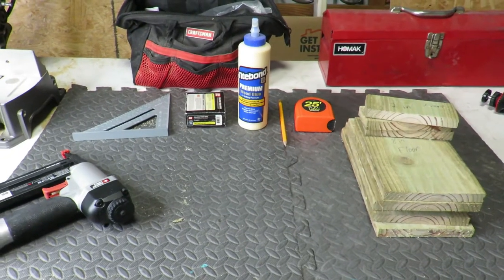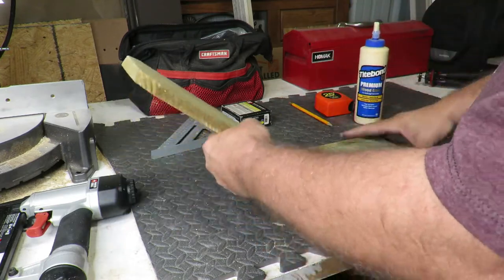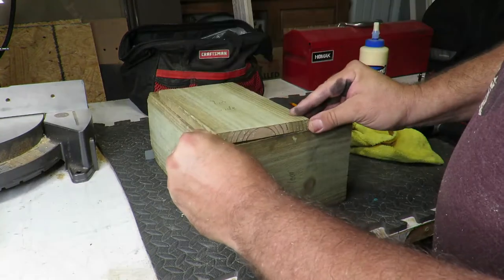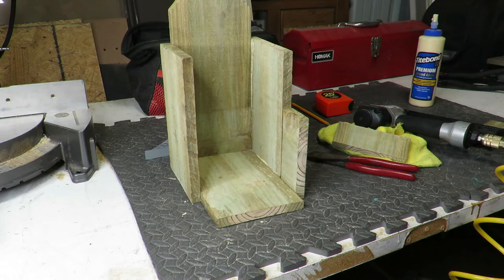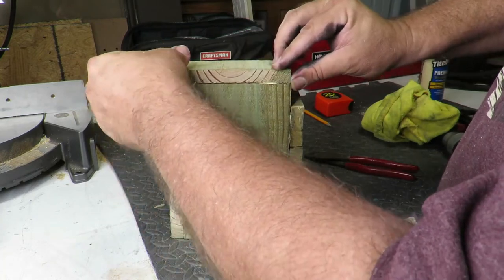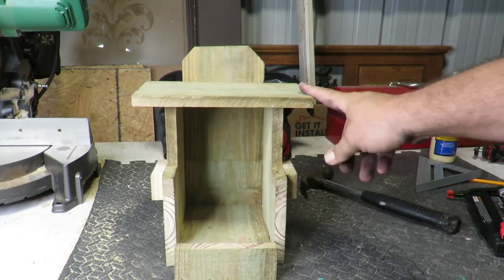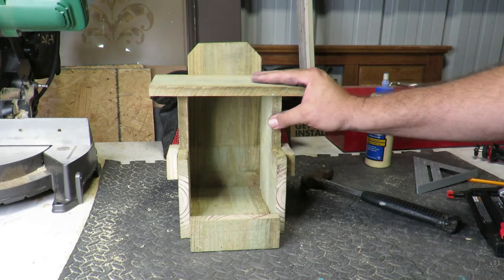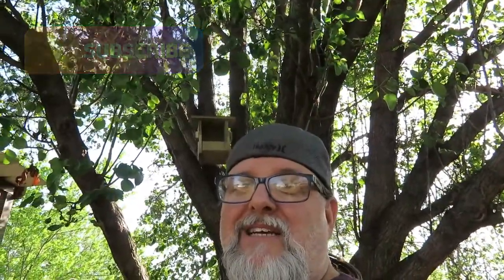How to build a dove nesting box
How to build a dove nesting box, a very simple design. I had so much fun making this video. Warning - I am not a carpenter but I do like making projects. I hope I can get videos of birds in the nesting box. Have fun and enjoy this how to video.